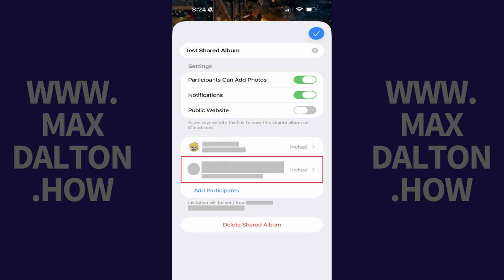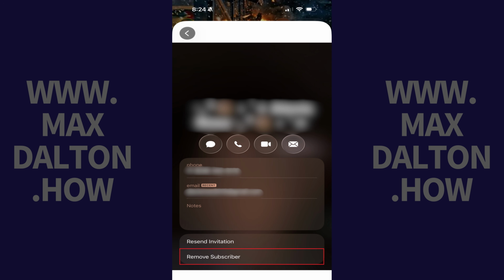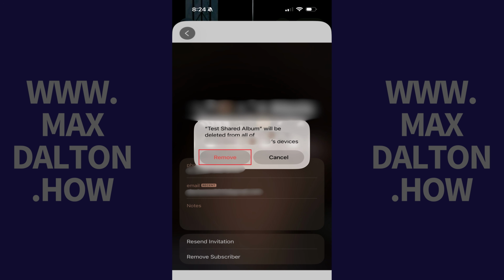How to Create a Shared Photo Album on iPhone or iPad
In this video I’ll show you how to share a photo album on your iPhone or iPad using iCloud Shared Albums.

Timestamps:
Introduction: 0:00
Steps to Enable Shared Photo Albums on iPhone or iPad: 0:17
Steps to Create a Shared Photo Album on iPhone or iPad: 0:35
Steps to Manage Access to Shared Photo Album on iPhone or iPad: 1:43
Conclusion: 2:21

Video Transcript:
Before getting started, you need to make sure Shared Albums is turned on. You can do this by opening the Settings app, tapping your Apple ID name, choosing "iCloud," and then tapping "Photos." Navigate down to the Albums section, and then make sure "Shared Albums" is toggled on.

Once that is set up, here are the steps to share a photo album.

Step 1. Open the Photos app on your iPhone or iPad and tap the "Collections" tab at the bottom of the screen.

Step 2. Tap "Albums" on the next screen. A list of the photo albums on your iPhone or iPad is displayed.

Step 3. Make sure the "Shared" tab is selected, and then tap the "Plus" sign at the top of the screen. The New Shared Album window opens.

Step 4. Type a name for your shared album. Tap the blue checkmark after entering all of these users. Tap "Create" when you're finished.

Step 5. Tap your newly-created shared album to open it. Tap the plus sign inside the album to select the photos and videos you want to add, and then tap the blue checkmark on the screen to add them. You can optionally add a comment before tapping "Post" to share them.

As a quick tip, you can manage who has access to this album at any time. Just open the shared album, tap the ellipses at the top of this screen, and then tap the name of the shared photo album. You'll see the list of people who currently have access to this shared photo album. You can click "Add Participants" to add more people. Alternatively, if you see someone you want to remove, just tap their name, and then tap "Remove Subscriber." Tap "Remove" in the window that pops up asking you to confirm you want to remove this user and delete this album from their device.